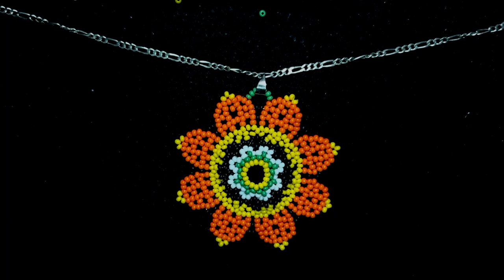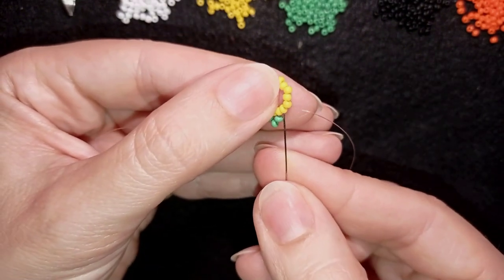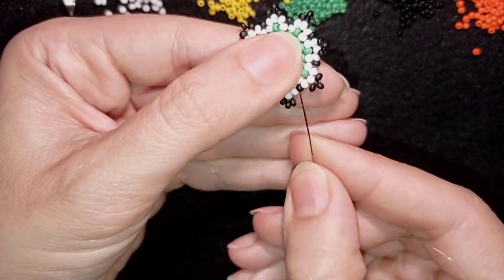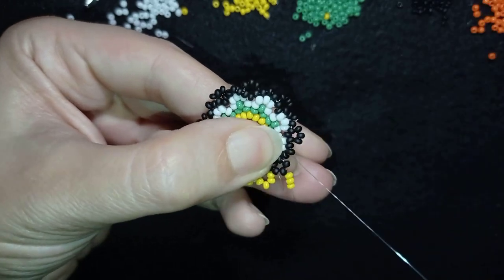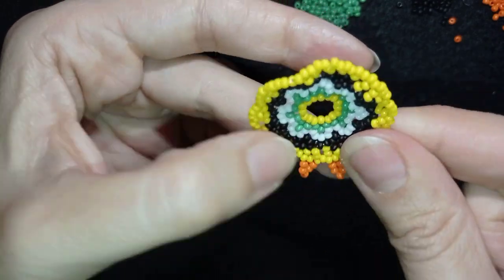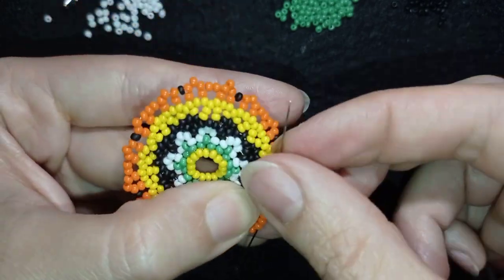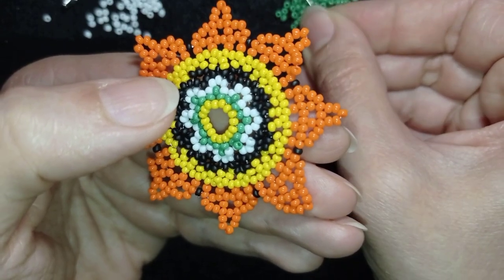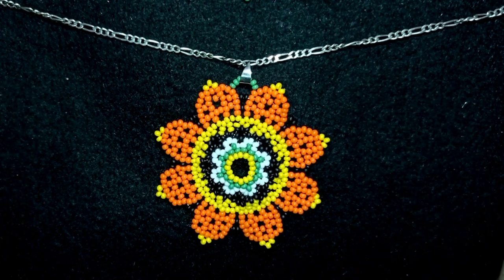Large Flower Huichol Pendant - Tutorial || DIY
Easy step-by-step instructions for Large Flower Huichol Pendant. How to make beaded pendant?

List of materials:
1) 11/0 or 10/0 seed beads in 5 colors - yellow, orange, white green and black
2) a bail
3) thread of your choice -  I use Monofilament 0.006in=0.15mm
4) size 10  beading needle
5) scissors
6) flat nose pliers

VIDEO CHAPTERS
» Intro 0:00
» List of material 1:25
» Step-by-step instructions 2:34
» Final words 31:10